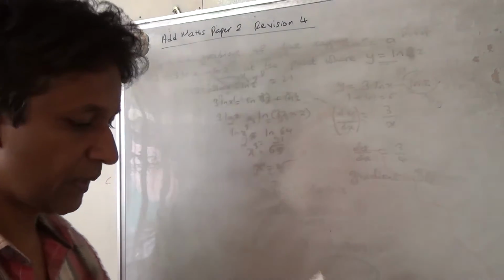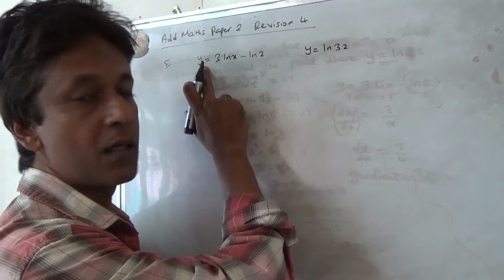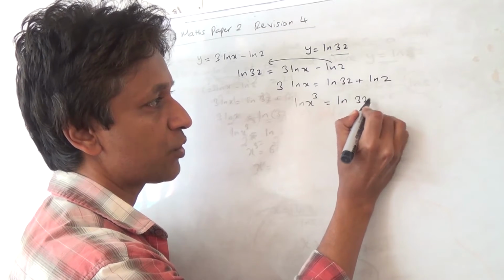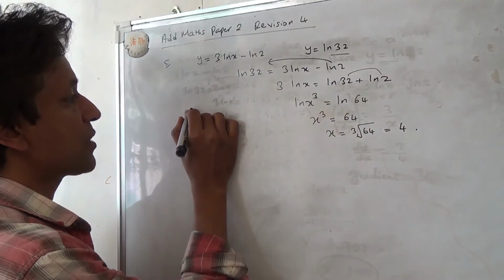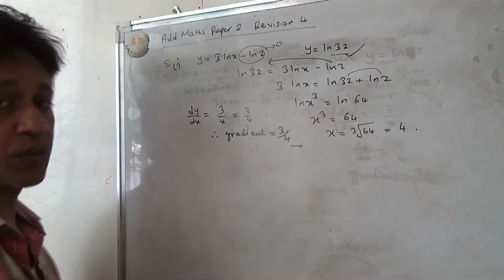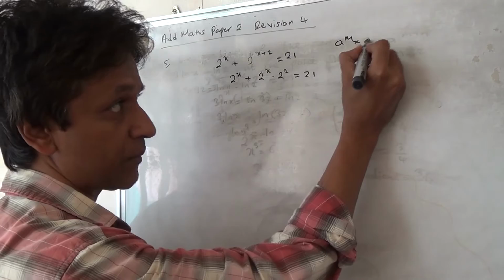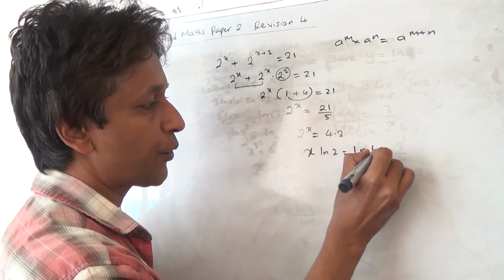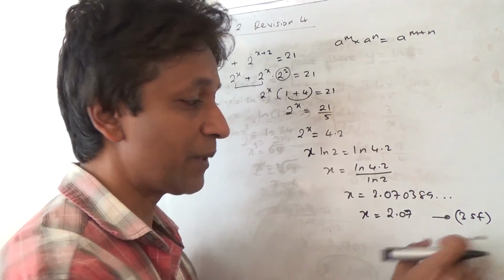Add Maths Paper 2 Revision 4 Question 5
In this video I take you through finding gradient of a tangent to a curve whose equation is in ln form. Using natural logarithm we find the value of x as index.